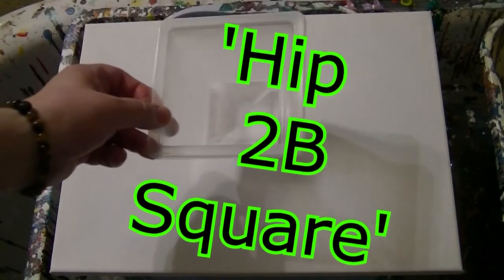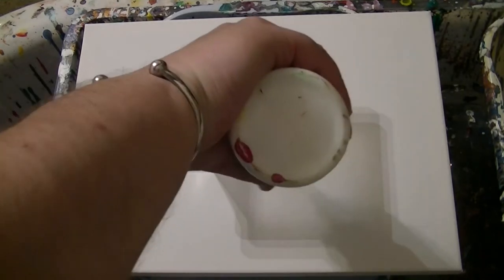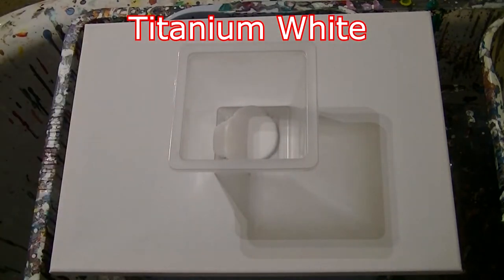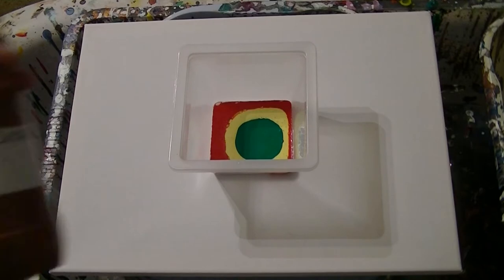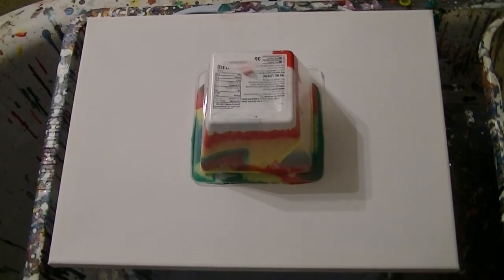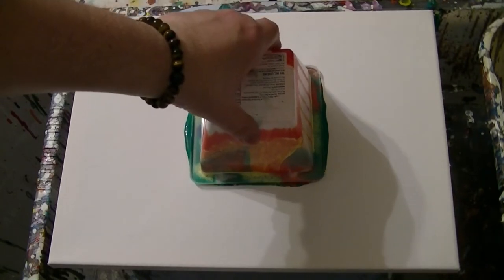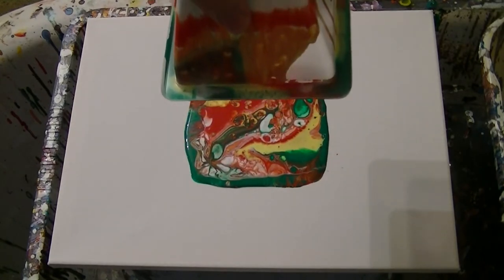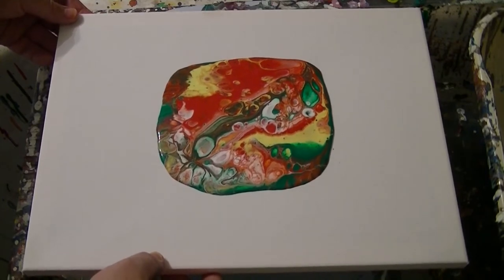(170) Acrylic pouring fluid Art ' Hip 2B Square ' (2018) Square Flip Cup Experiment list✅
In todays Free Your Mind Art how to paint fluid acrylic pour painting tutorial list : by Stuart Wimbles ~ Free Your Mind Art
**All info below VVV**

Colours on a 30x40cm Canvas.

This is something new and exciting. This flip cup is actually a flip bowl.  I put the acrylic paint colours in a square bowl to see what it would come out like as an experimental pour.

Although the square looked good with plenty of cells, I needed to fill the canvas a little, so I tipped the our around the canvas, leaving white areas in the form of runs. I flipped 3 shot glasses in areas that needed a breaking up of colour blocks.

I then filled in the black canvas drip negatives with titanium white to cover the canvas completely.  The dried painting has not changed at all and is how it was when wet.

Hope that you like this piece.  I always reply to comments.

Todays Colours and Brand:

Yellow (Ocaldo)
Titanium White (Artina)
Turquoise (Ocaldo)
Cadmium Red (Brunel Franklin)
Burnt Sienna (Brunel Franklin)

I used a ratio of 25g Paint, 7g Floetrol, 3g MPG, Water to consistency.